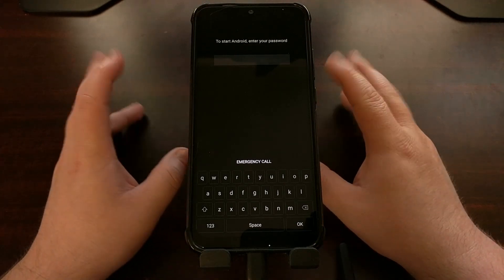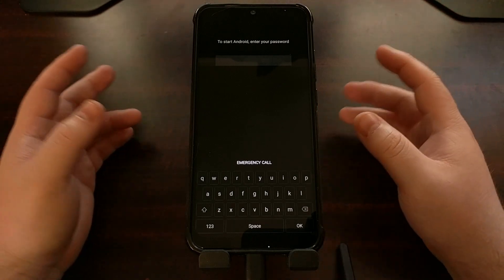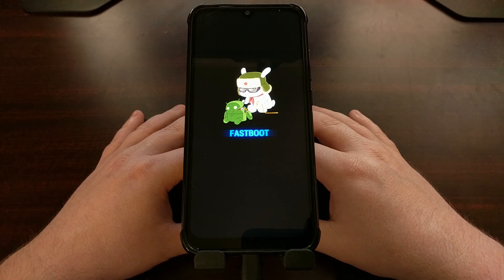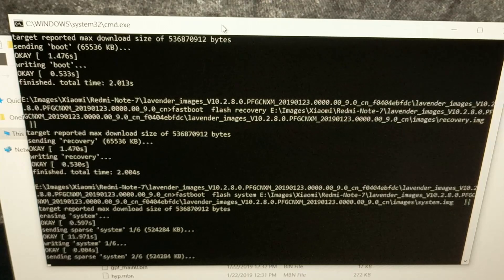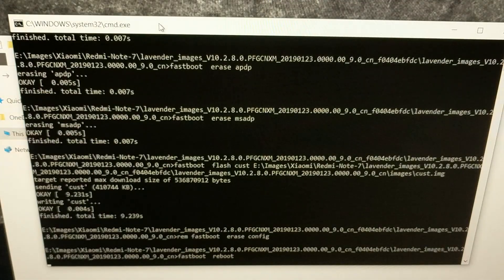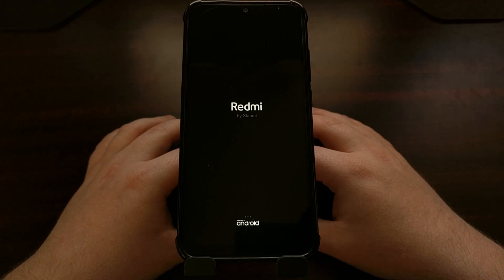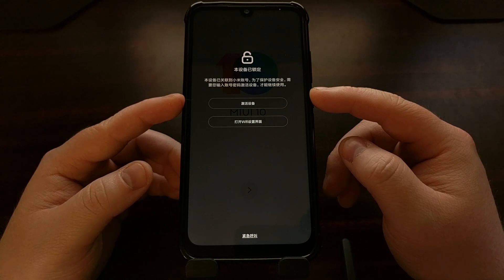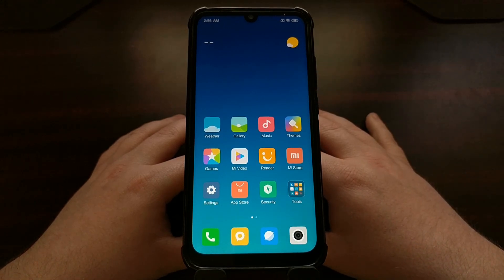How to Unbrick the Redmi Note 7 and Note 7 Pro and Return to Stock MIUI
I actually wanted today's article to be about how to install TWRP as the custom recovery on the smartphone but that didn't work out. You can hear about the issue I ran into by watching the beginning of the embedded video down below. Nevertheless, even restoring the stock recovery.img and boot.img file helped me get back to a working device.

As more people begin to get their hands on the Redmi Note 7 and Note 7 Pro, we are going to see people installing various mods incorrectly. That, or we will find people experimenting with certain mods and/or custom ROMs and want a way to get back to stock MIUI. So you can follow these steps to unbrick the smartphone and start over.